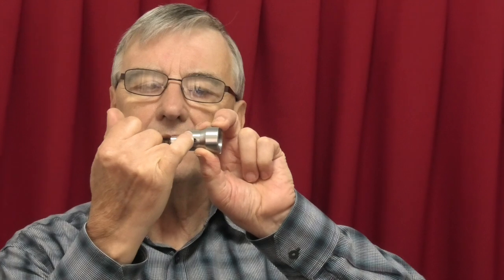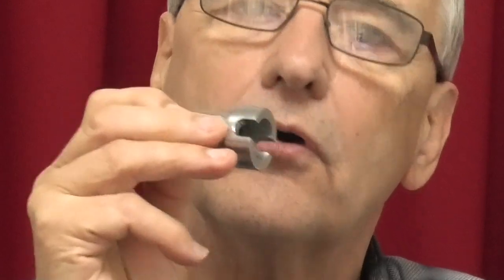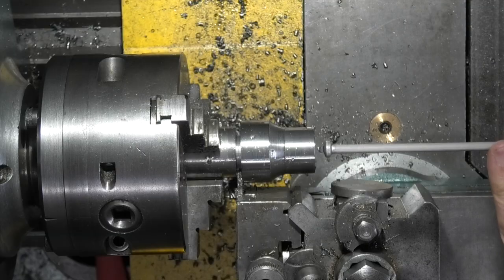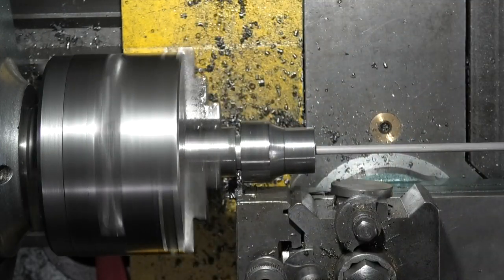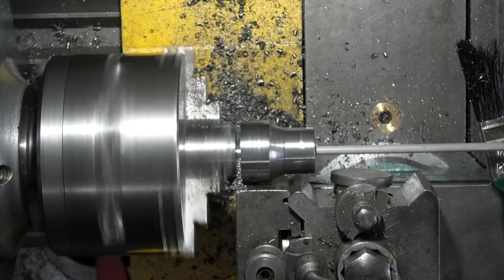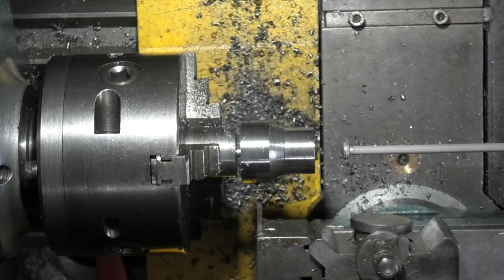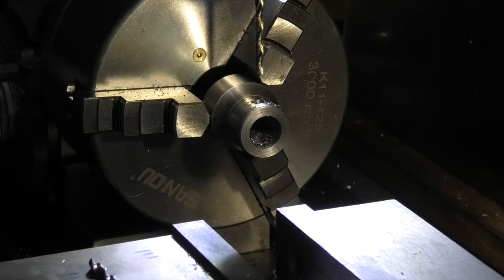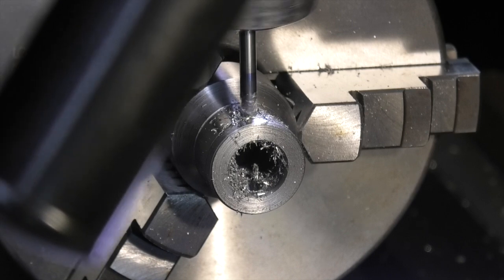Power drive part 1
Making an adaptor for the compound and cross slides.
Using a electric drill and the attachment to power the slides